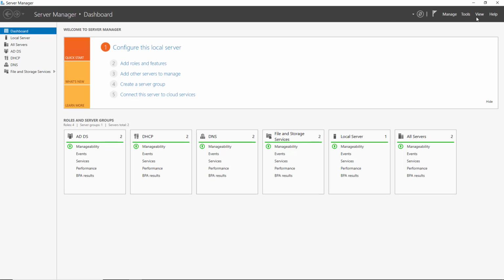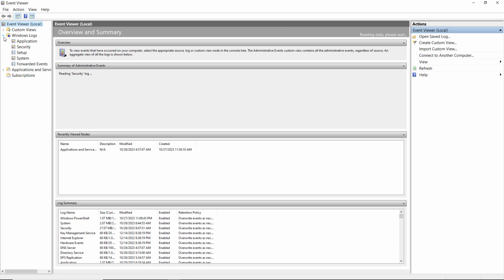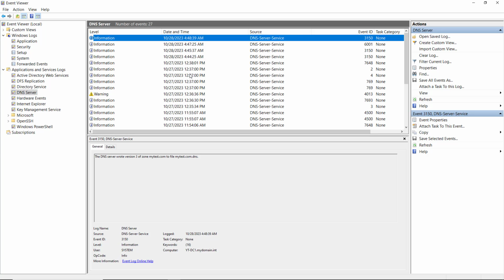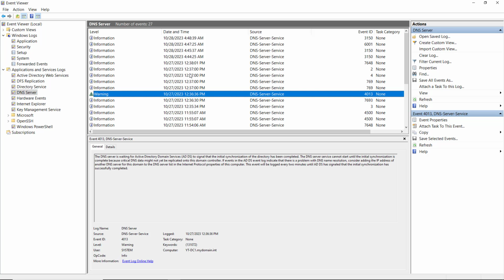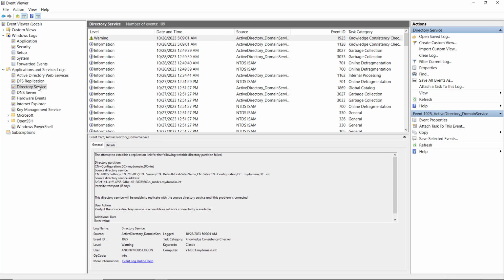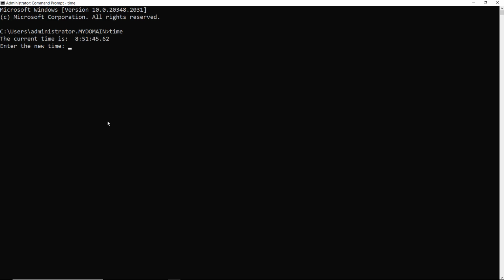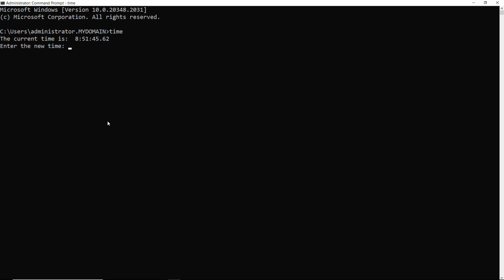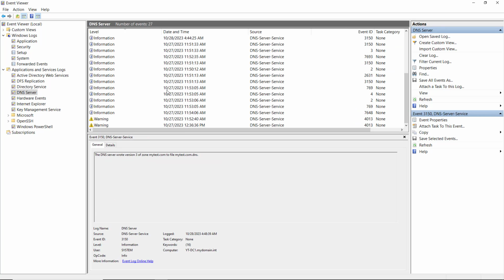Learn How to Solve Problems by Reviewing DNS Logging in Windows Server 2022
Professor Robert McMillen shows you how to Review DNS Logging in Windows Server 2022.